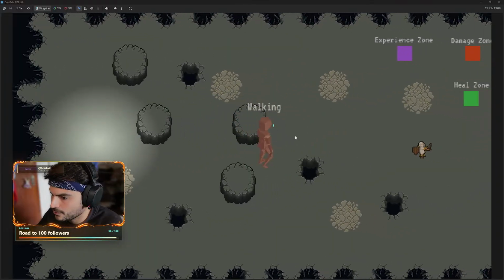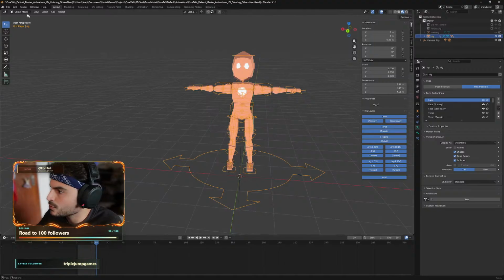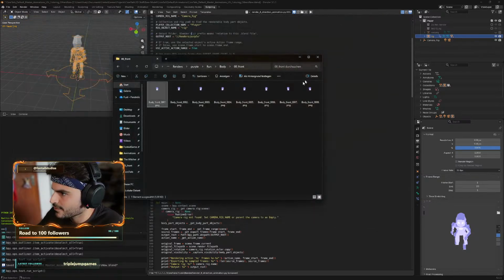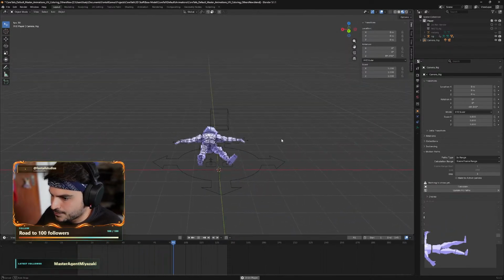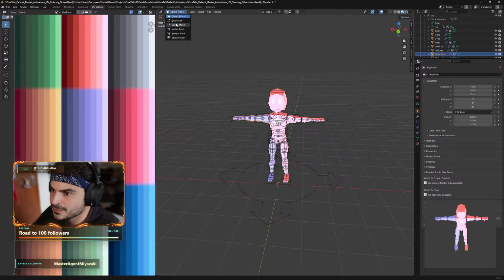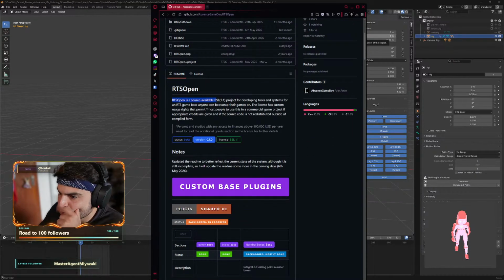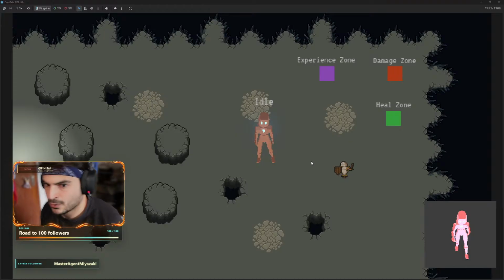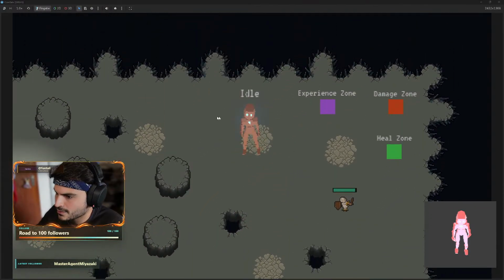Creating my Character Assets | GameDev, Pixel Art, Blender | ENG/GER